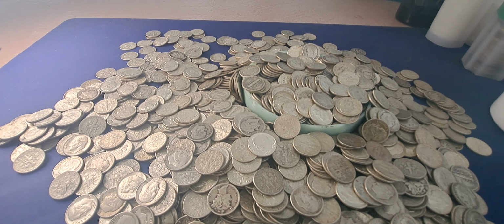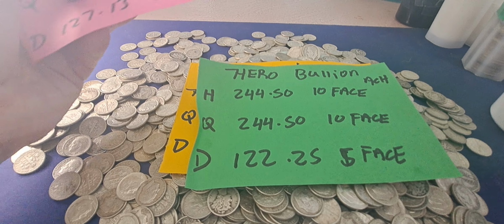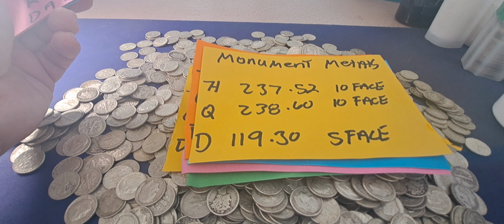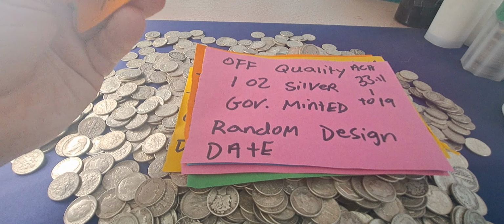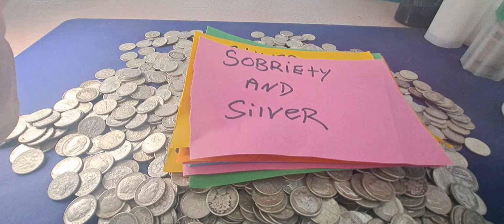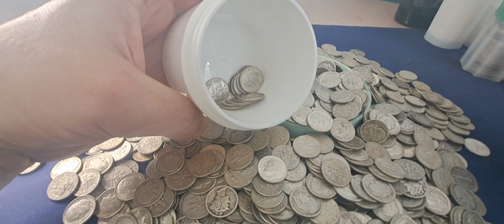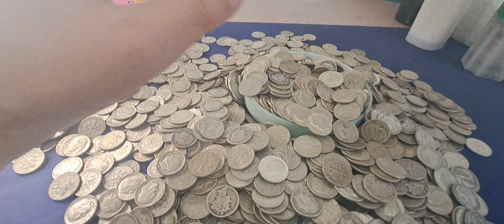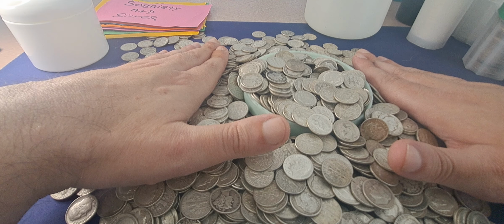90% silver Dont we love it 😍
In this video, I  do a 90% market watch each week. I do the research on who has what and at what price. I dont care who you buy from. This is just information to help you. I make no money from any company I have talked about.

If you have questions about silver gold or platinum .

If you would like to donate 2 ways a super thanks in any video thank you so much.